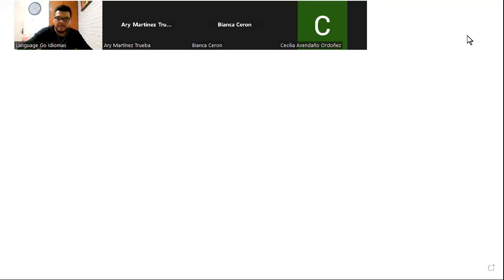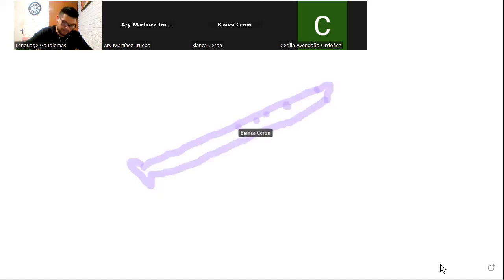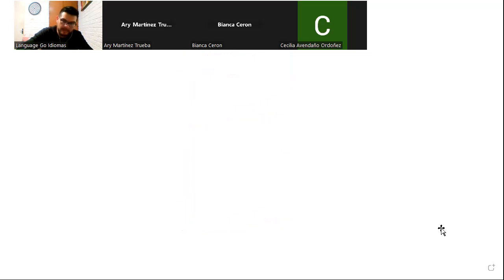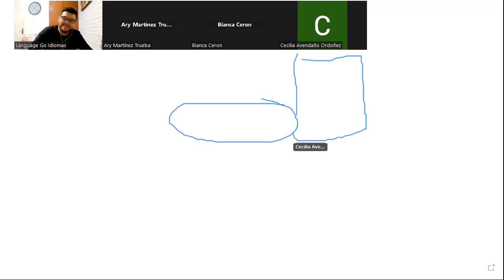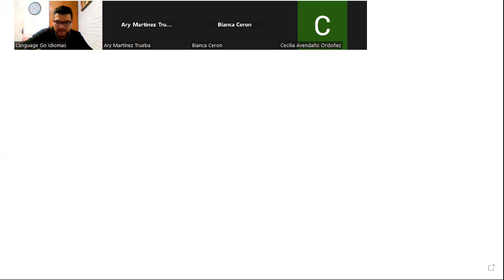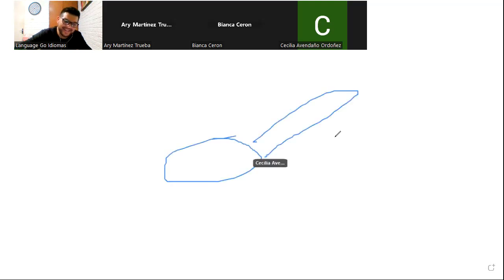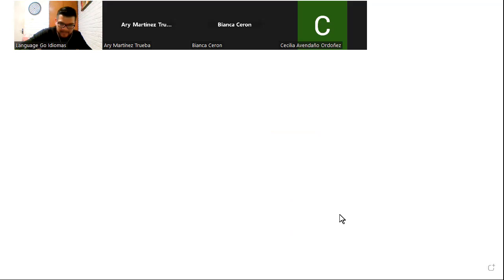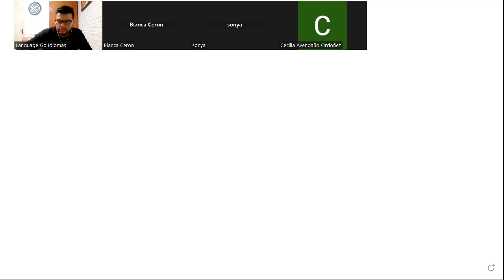PICTIONARY ON LINE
NOS DIVERTIMOS JUGANDO PICTIONARY EN CLASE EN LÍNEA, DIBUJAMOS COSAS Y ADIVINAMOS LO QUE ERAN, MUY DIVERTIDO !!!